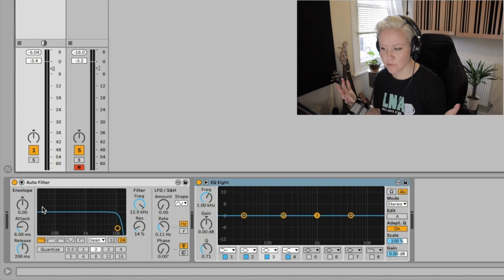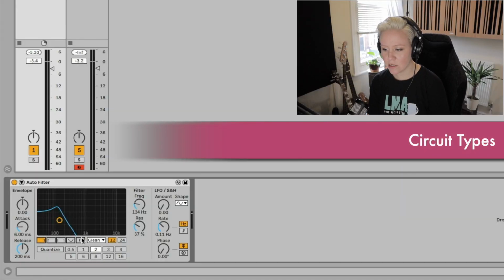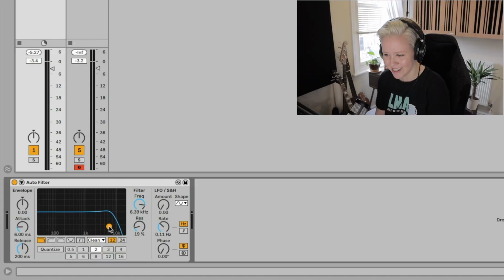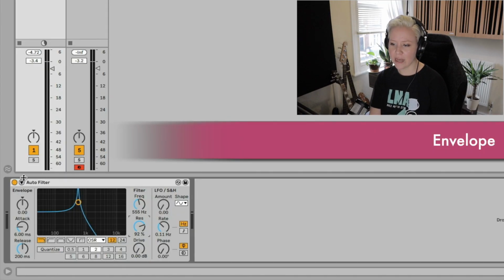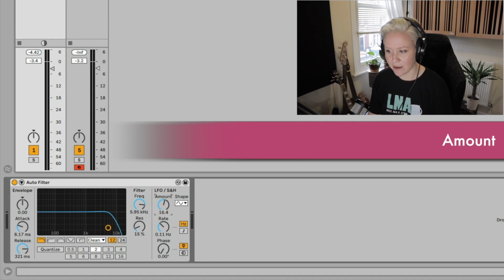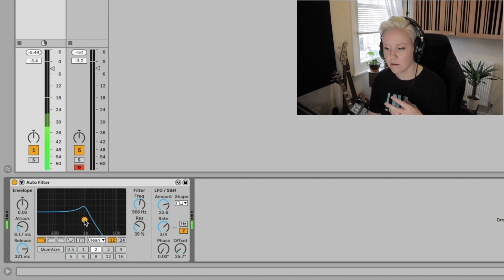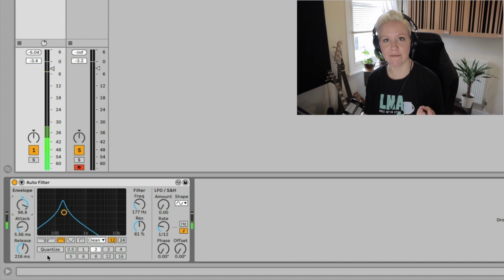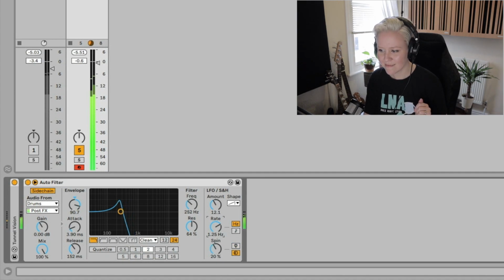All About Auto Filter In Ableton Live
One of the most useful devices to make any track interesting: Auto Filter. This tutorial will tell you all about what there is to know about this great Ableton Live device: The filters, circuits, Quantization, Envelope, LFO and Sidechain.